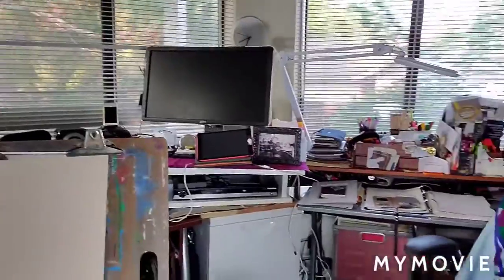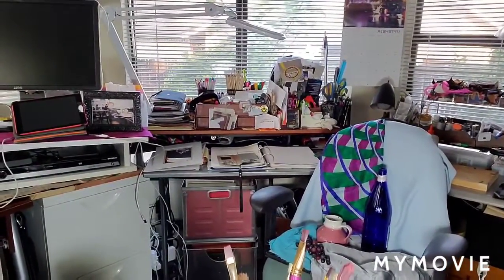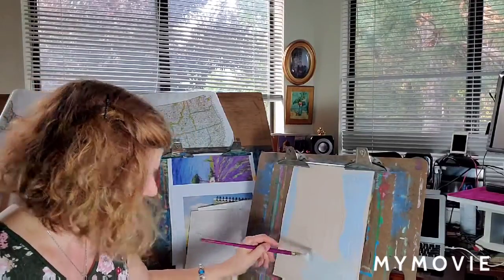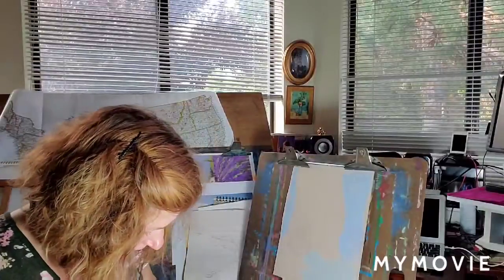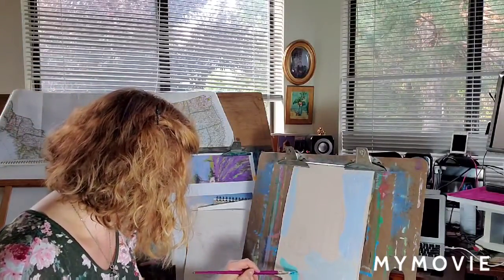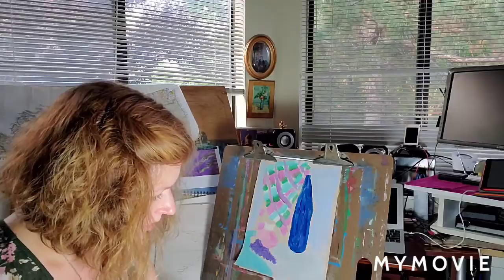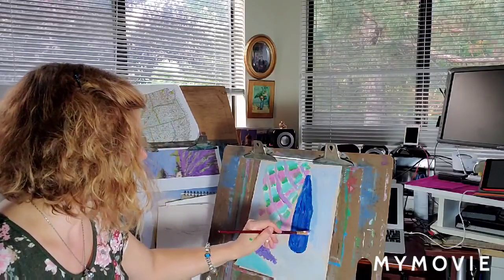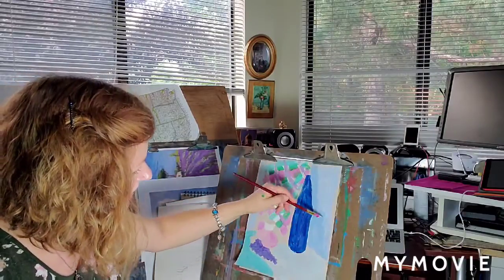Art with Anastassia. Module 6. Lesson 3. Part 2. Painting a still life with cold colors.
Painting with acrylic colors a still life, created by collaboration of cold colors.